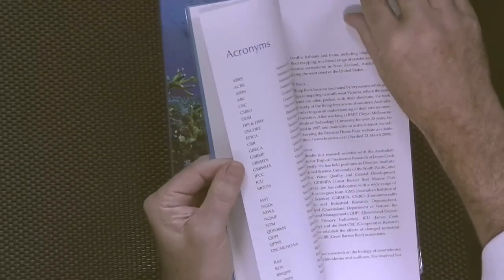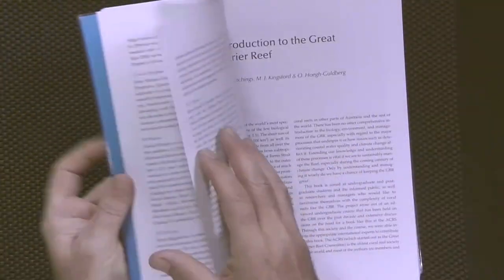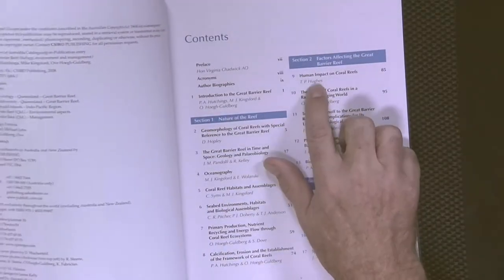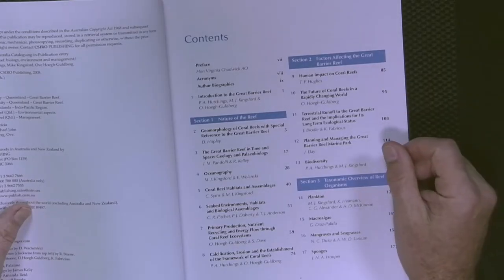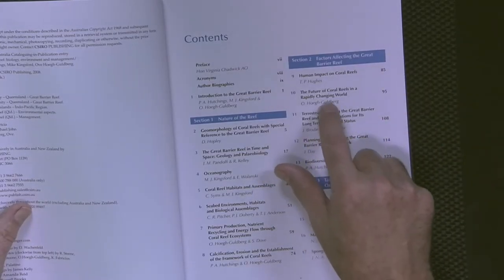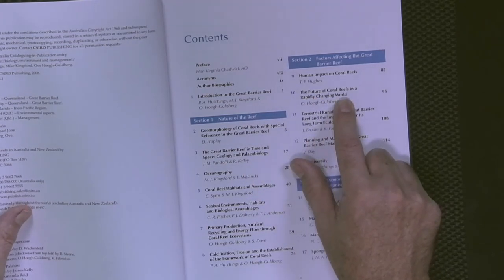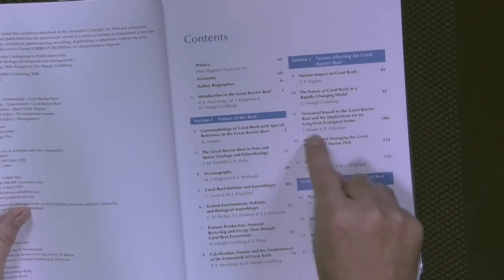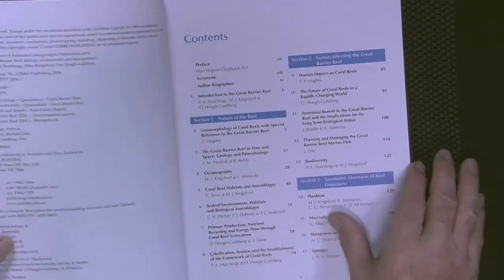UQx TROPICS101x 5.1.0 Introduction to Week 4